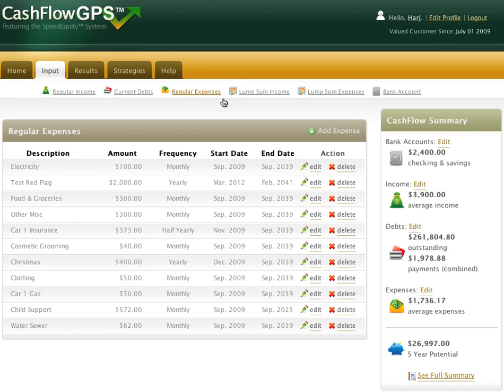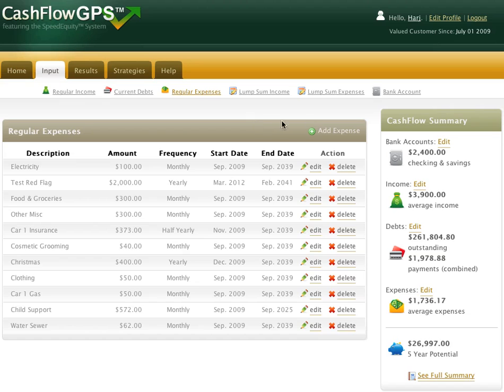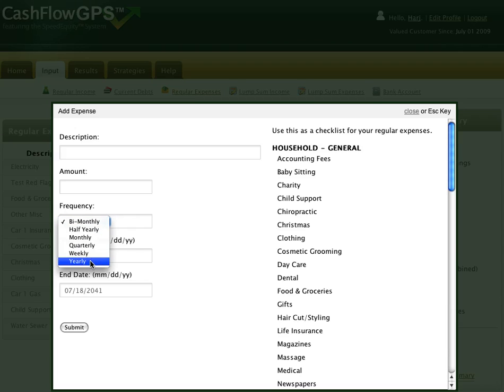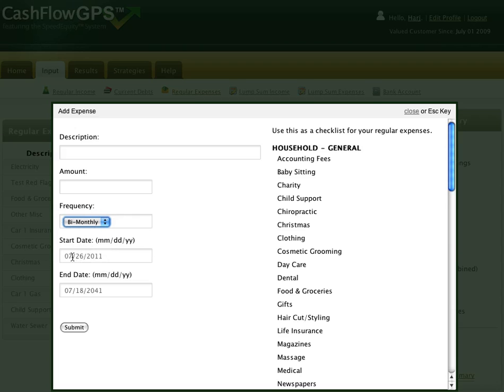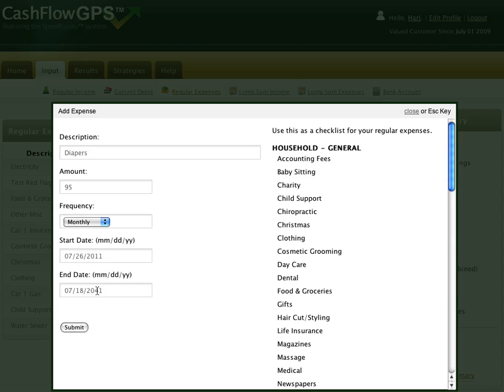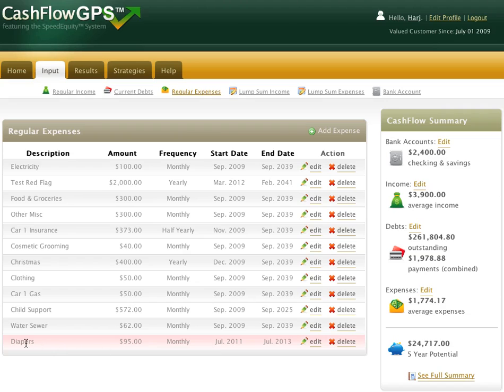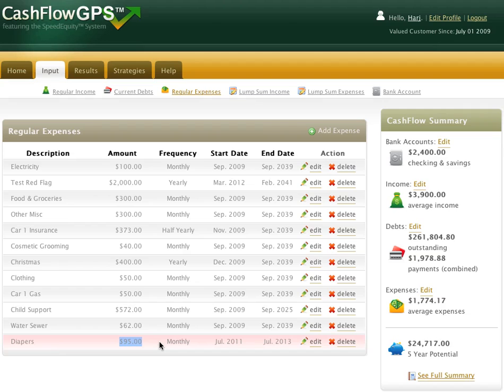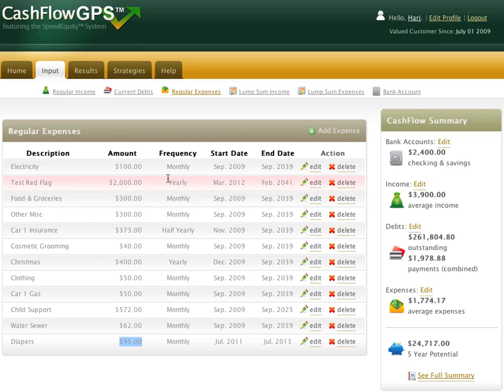Help - Regular Expenses